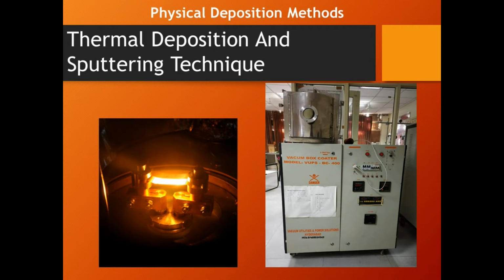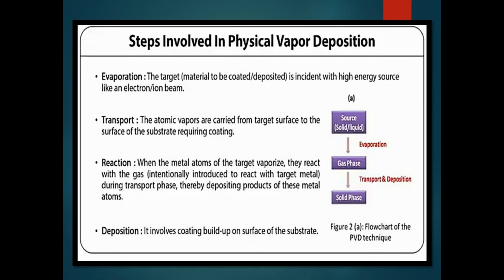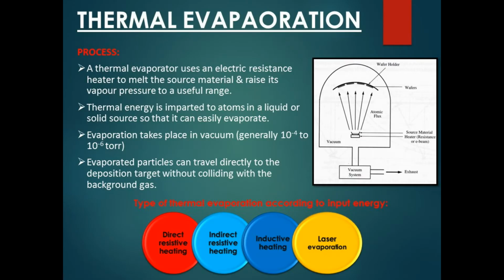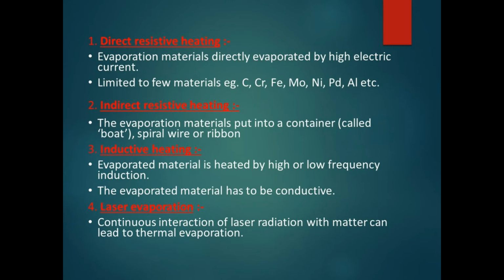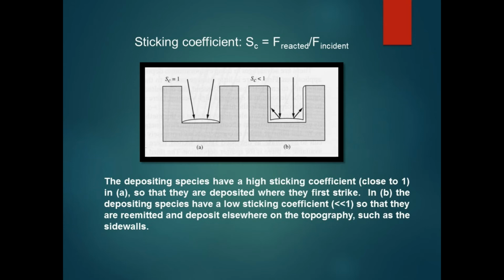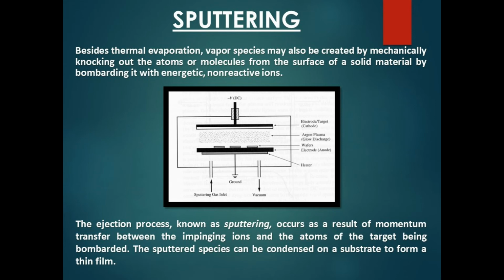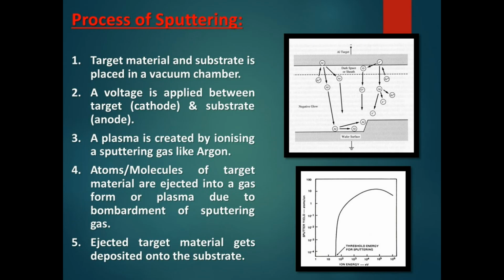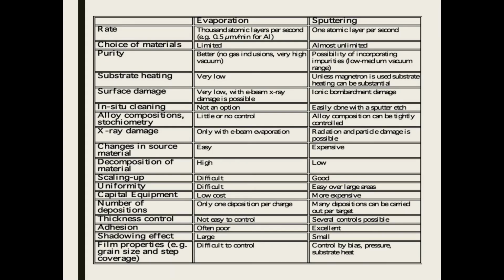Physical Vapor Deposition(PVD) | Thermal Evaporation | Sputtering | M.Sc. Physics | Theory Based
The video gives a brief idea about the PVD methods used to deposit a thin film layer of any material.